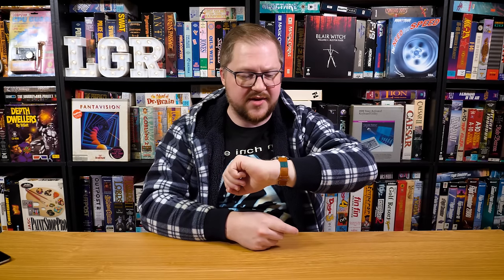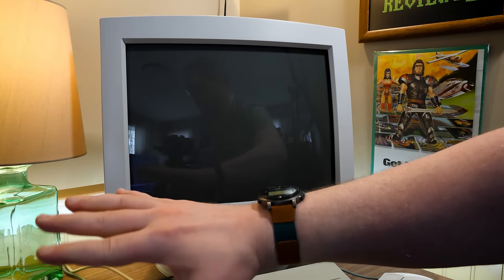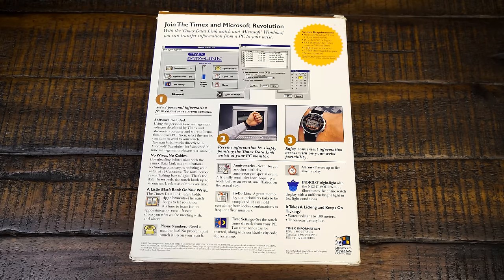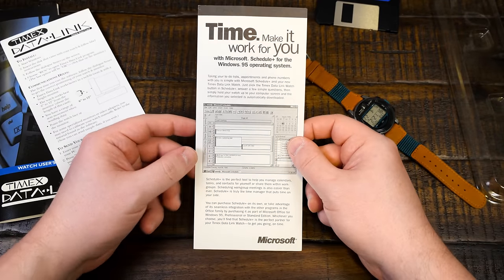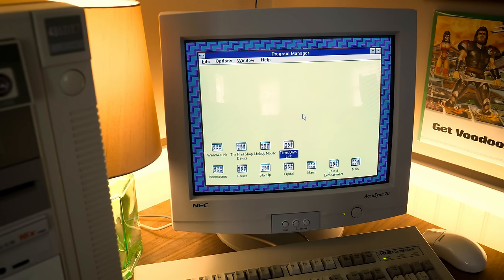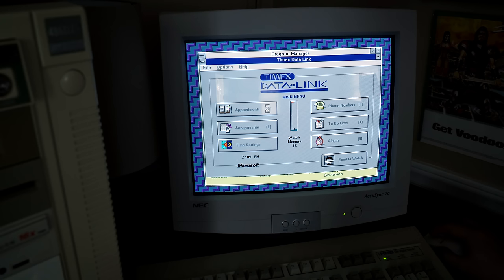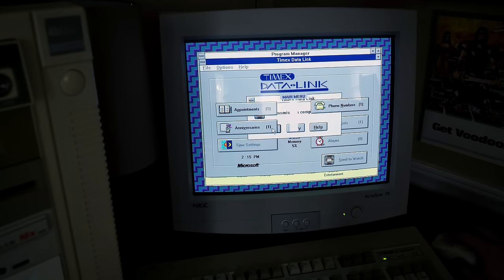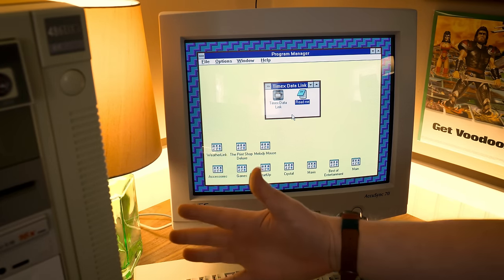This 1994 Smartwatch Syncs with a CRT Monitor! LGR Oddware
Looking back at the Timex Data Link Model 70, an early smartwatch introduced by Microsoft in 1994 for Windows 3.1 PCs! It stores up to 70 data entries viewable on its LCD screen, but its real party trick is how it wirelessly synchronizes with a CRT monitor. Just point your wrist at the screen and data transfer begins, it's awesome. And it's NASA approved for space travel, too!